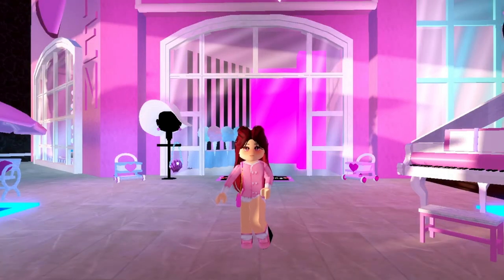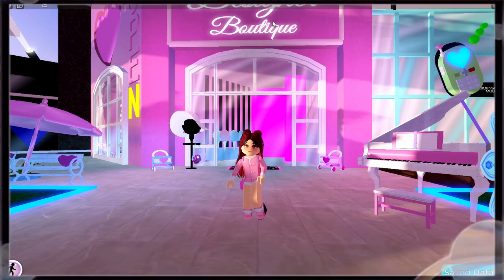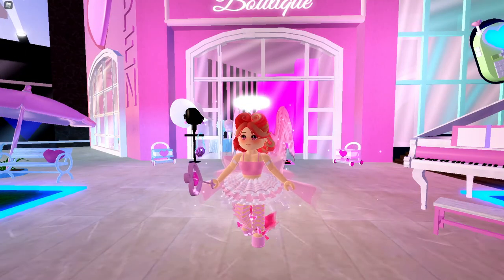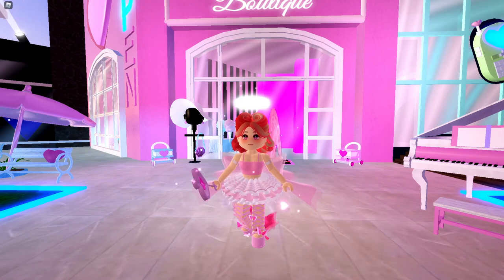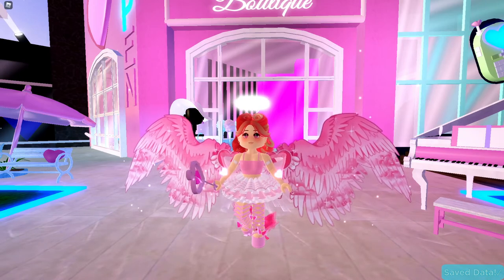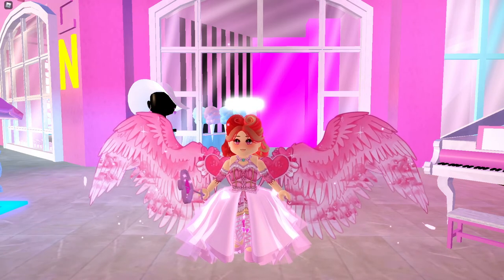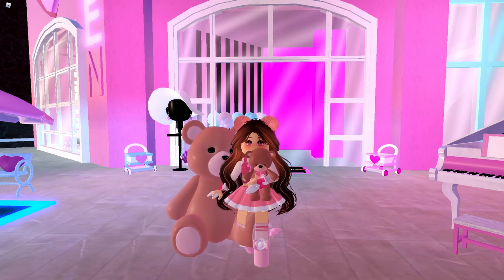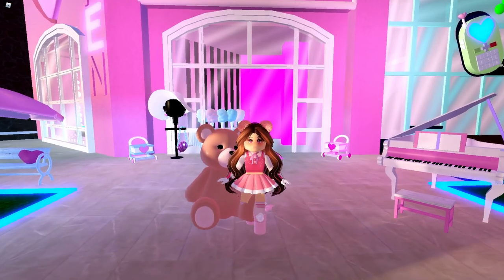AESTHETIC VALENTINES DAY OUTFITS 🌹 Roblox Royale High 💝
I like to play games (genshin, roblox, pubg, minecraft, among us, etc.) I like art, filming/photography, and creating in general!

. + ✧ ✶ ☾ ♡ F R Q ♡ ☾ ✶ ✧ + .
(some answers will be released in a future video)
2. What's your age? (I've talked about it. On my art insta bio)
3. How many siblings? (2)
4. Do you play other games on Roblox? ( Yes! But not much! I like to play RPG and strategy games in general but RH is a fun customizable game)
5. What made you start yt? (I was bored during quarantine and I made it as a joke)